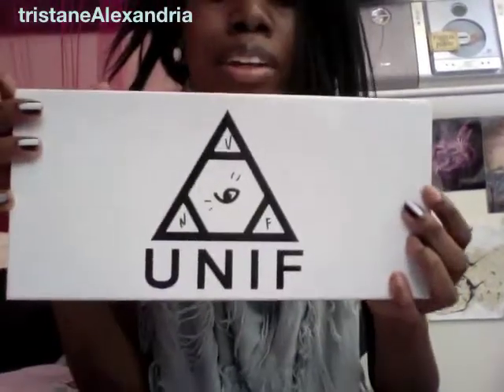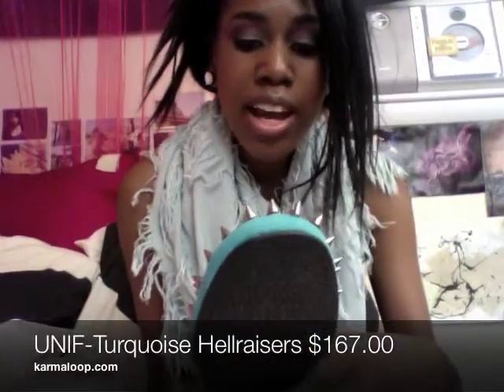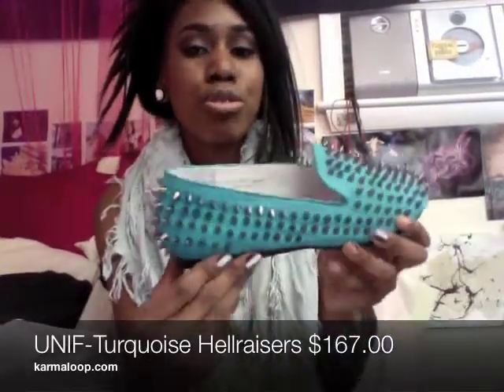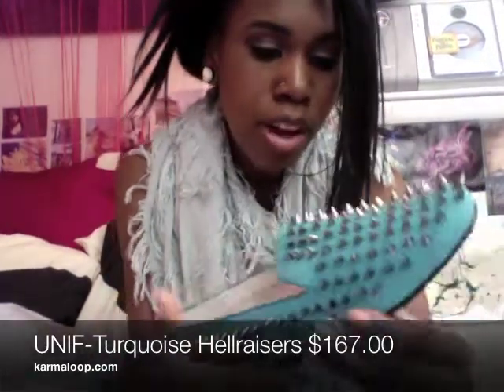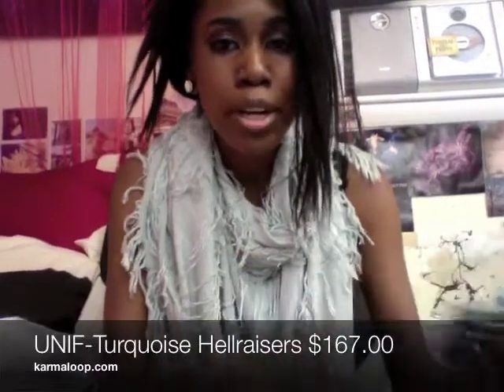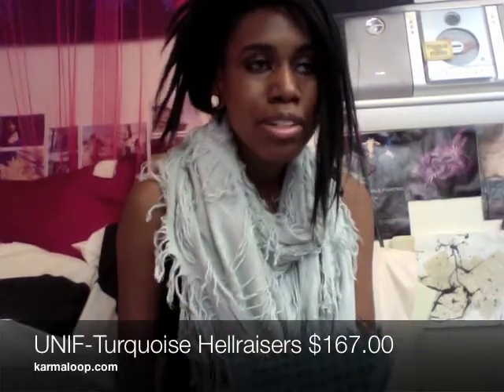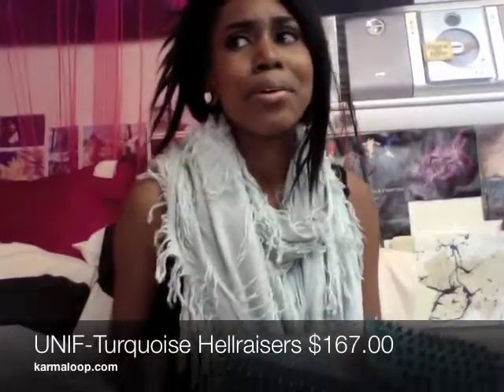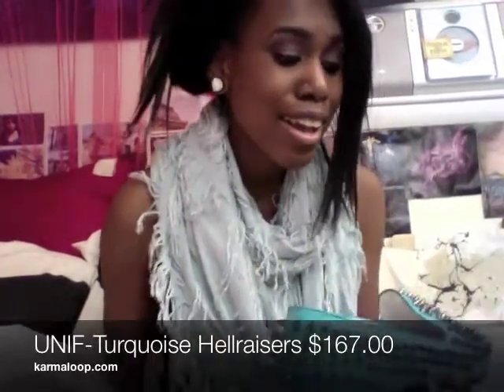Unif Turquoise Hellraisers Unboxing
UNIF Hellraiser Loafer

FTC-I am not being paid to endorse this products in any way shape or form.